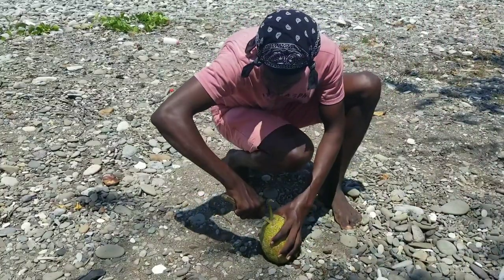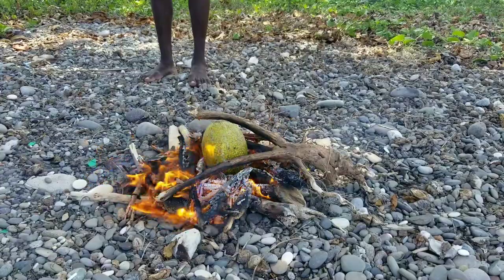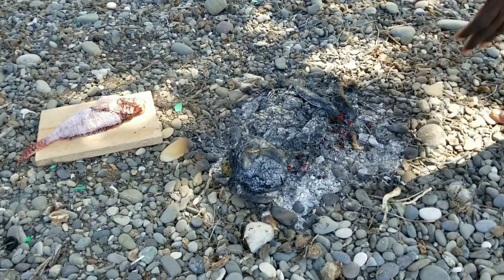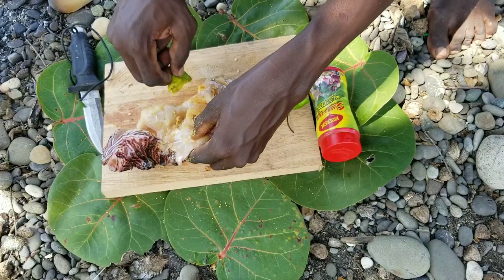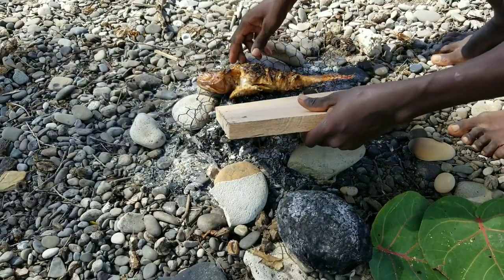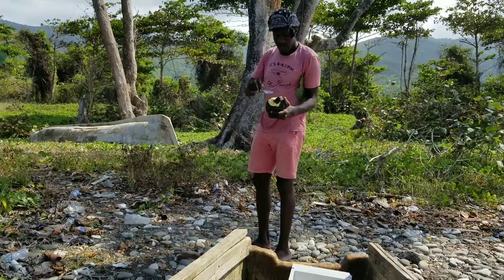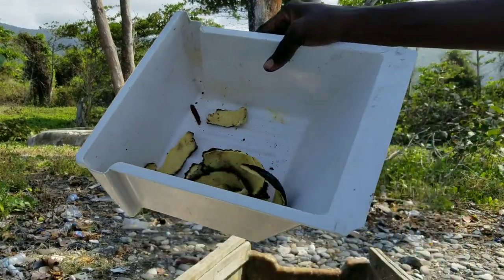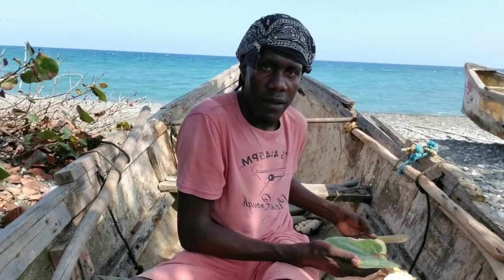How I Catch N Cook lion fish WATCH THIS